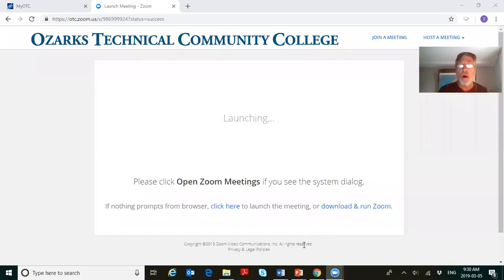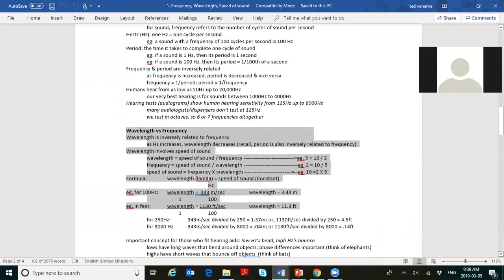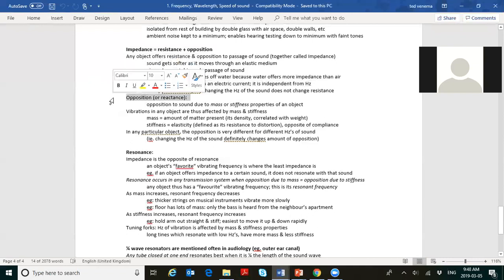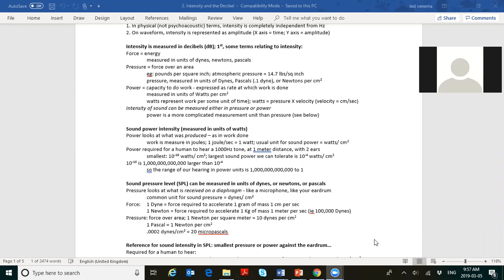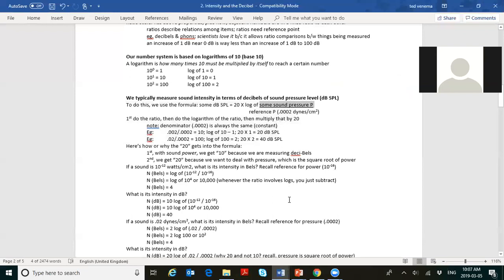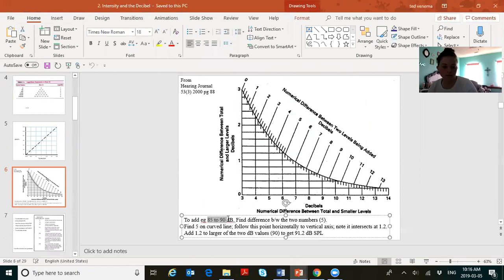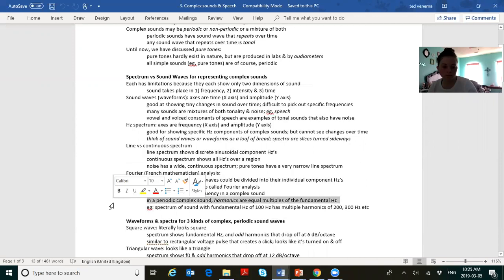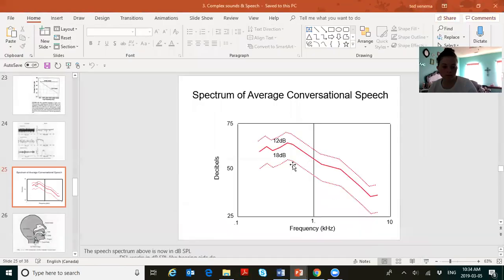110 March 5, 2019